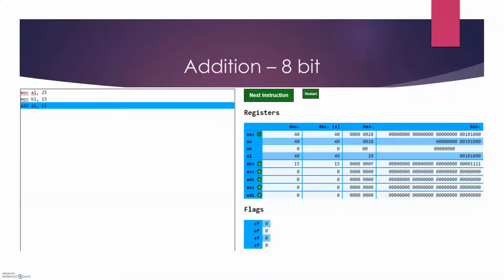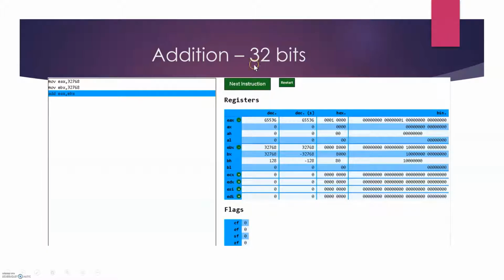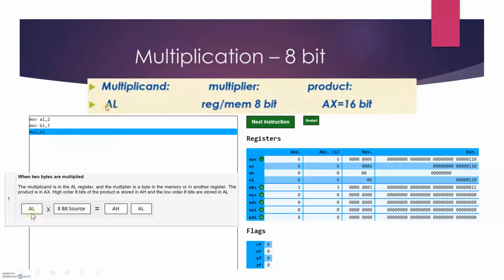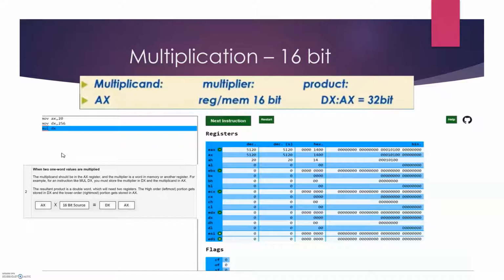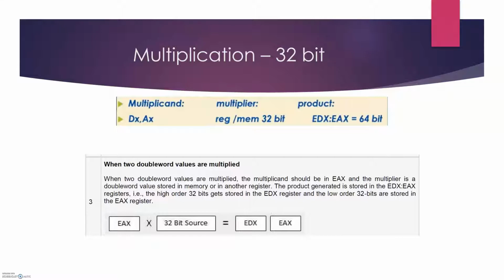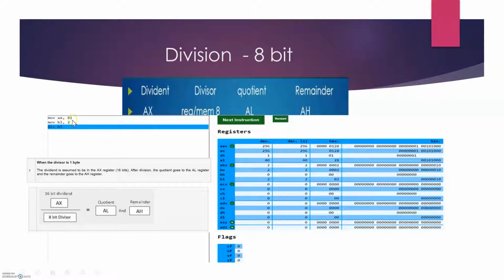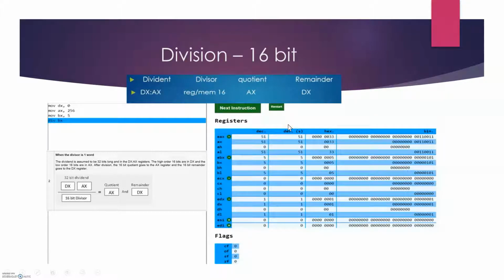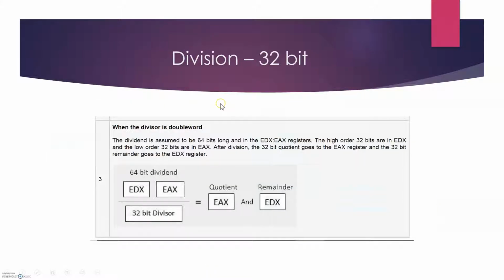Math in Assembly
This video covers different mathematical operation in assembly.